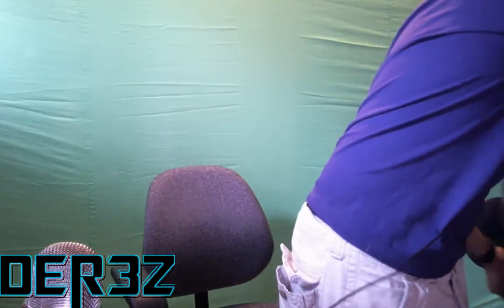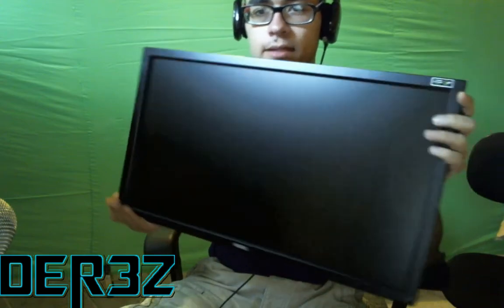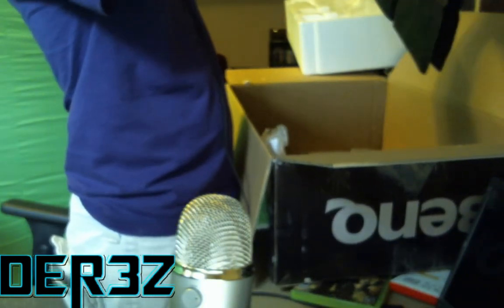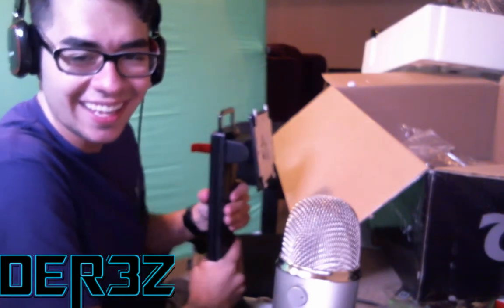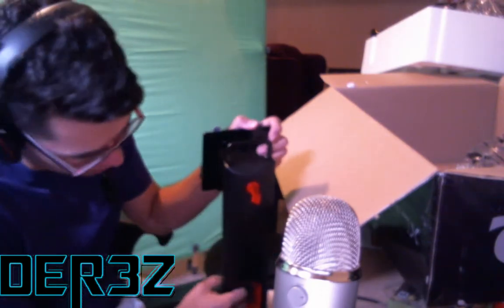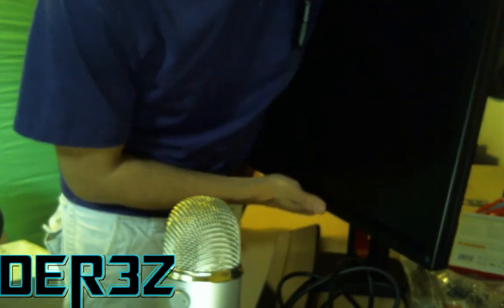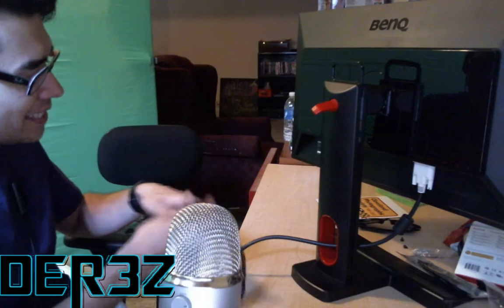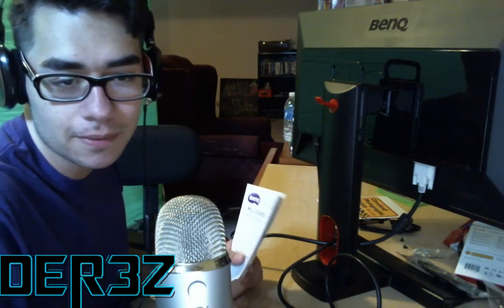DER3z and his new toy "Benq XL series gaming monitor"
Hey join me unbox my new benq monitor i love this thing!!!